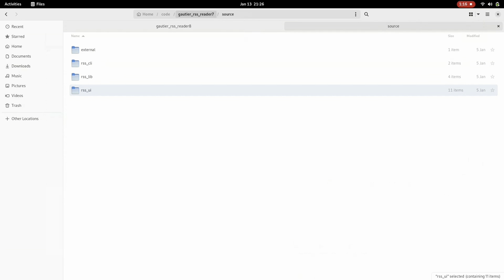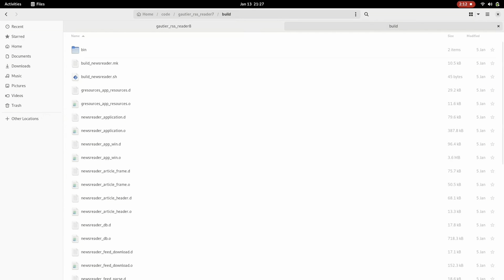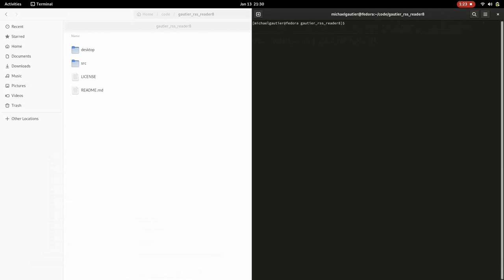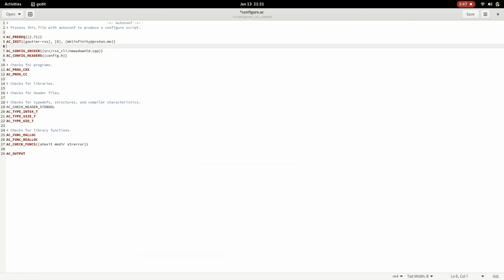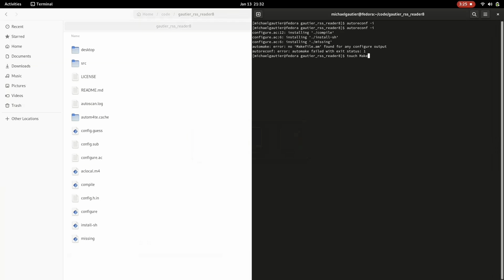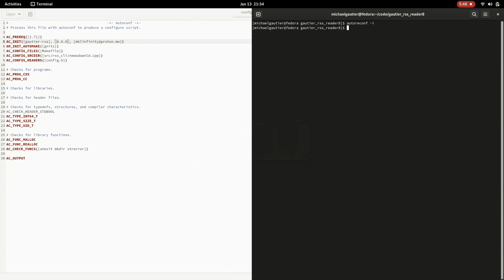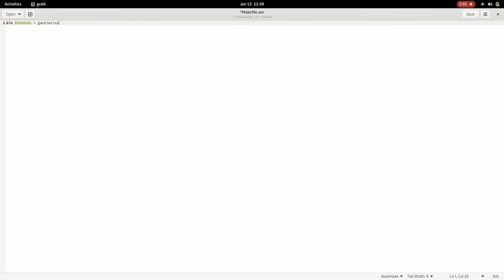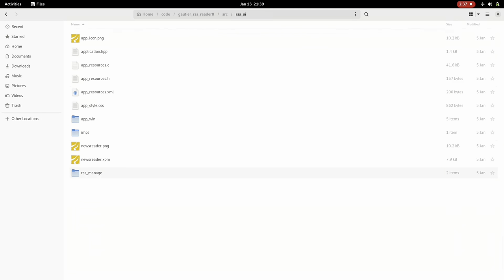Autotools Conversion | Basic Demo & Example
GNU Autotools makes it easier to deploy software to Linux, UNIX and macOS as well as cross-compile over to Microsoft Windows. Your work integrating software with package management systems used by Red Hat, Debian, BSD, Arch and others is made much easier with Autotools.